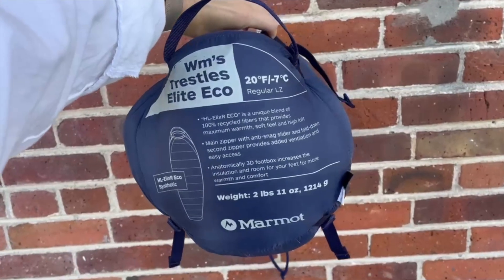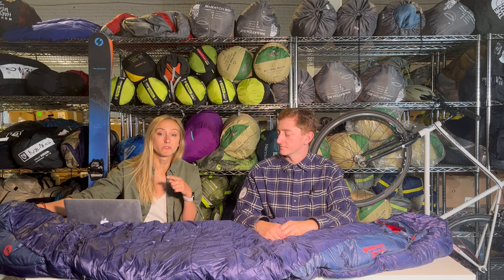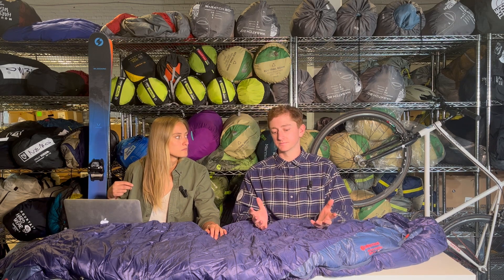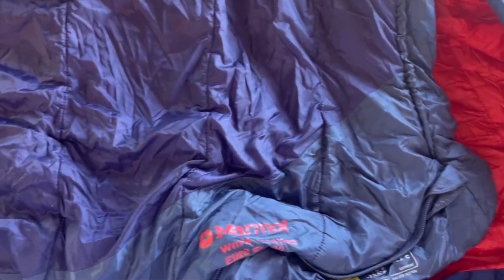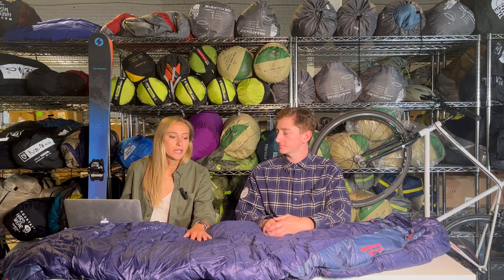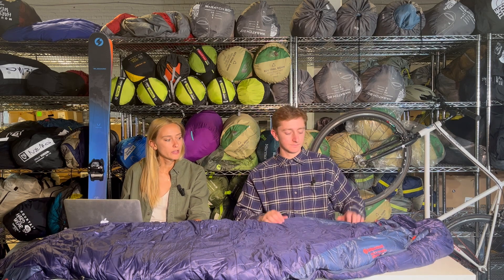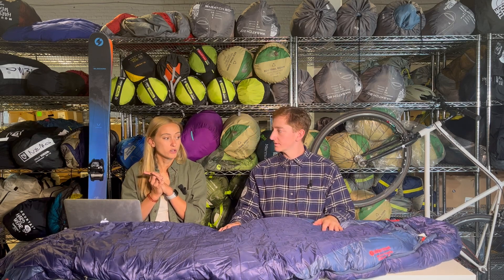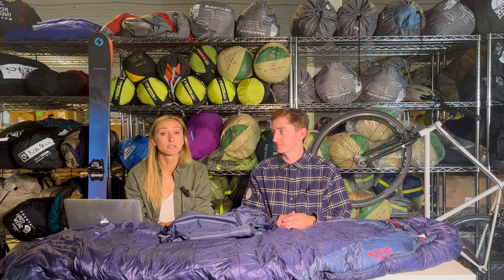Best Used Sleeping Bags: Marmot Trestles Elite Sleeping Bag Review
Looking for the best deal on a high-quality used sleeping bag? We’ve got you covered! We are reviewing the Marmot Trestles Elite 20 Degree Sleeping Bag and we think it’s the perfect companion for a multi-day backpacking trip! This three season bag is equipped with everything you need to stay comfy and cozy on your trip in the backcountry. It’s made from 96% recycled material which allows it to be lightweight and packable. Follow along as we share insights on our top picks for  Out&Back used gear.